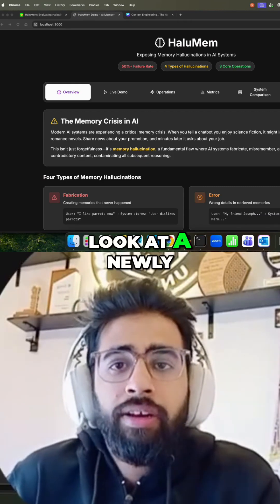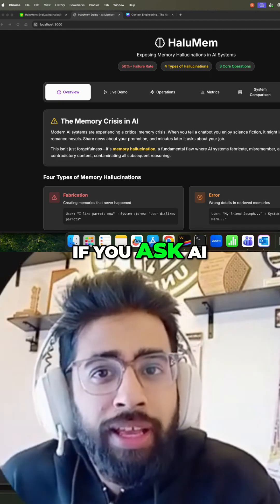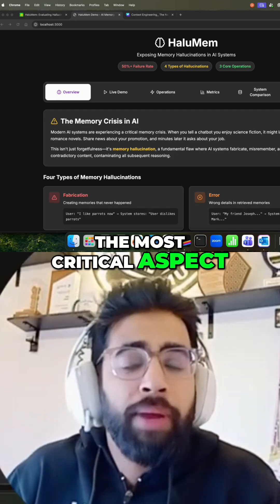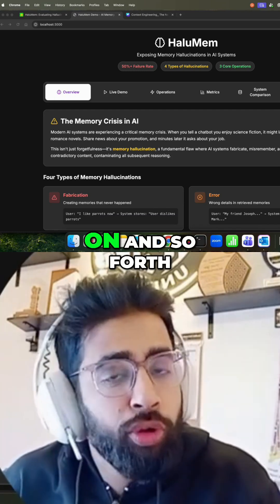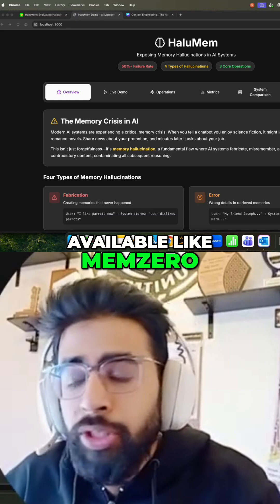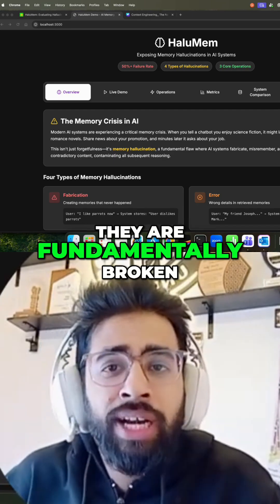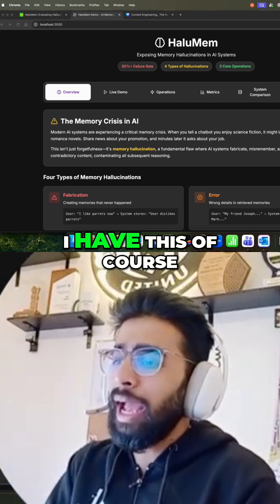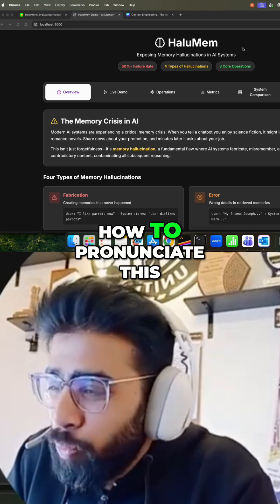HaluMem: The NEW Memory Benchmark for Agentic AI!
Struggling with AI agent memory? HaluMem solves fundamental problems with existing tools like MemZero & Super Memory. Discover how this new benchmark system enhances agentic AI workflows.